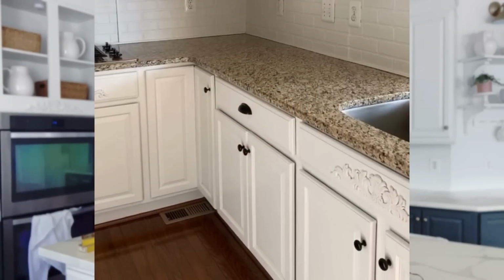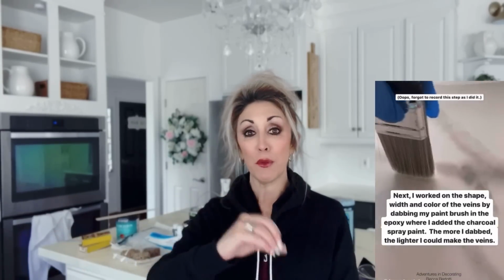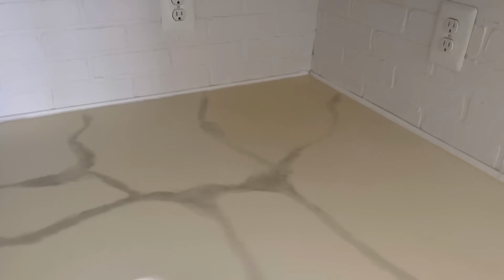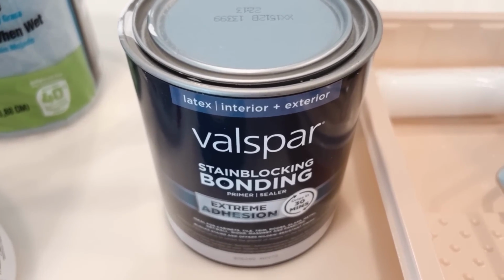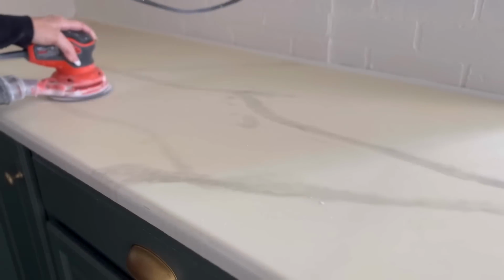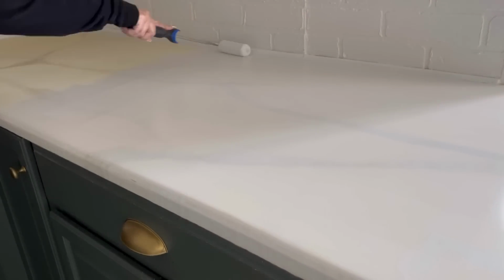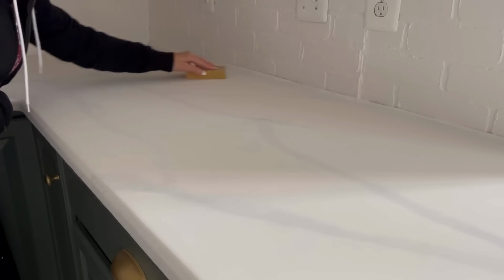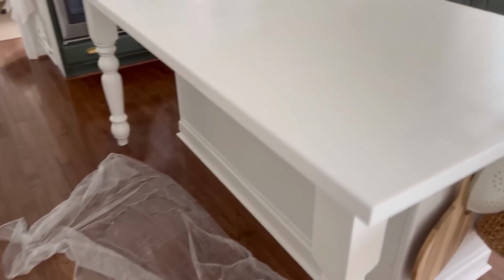*NEW* PAINTED KITCHEN COUNTERTOPS (DIY) | FAUX CALACATTA MARBLE COUNTERTOPS | KITCHEN DESIGN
Happy FRIDAY!  In today's video, I'm painting our kitchen countertops ... hope you'll join me!  ⬇️ SHOP MY HOME ⬇️